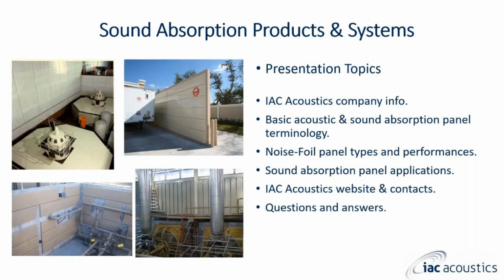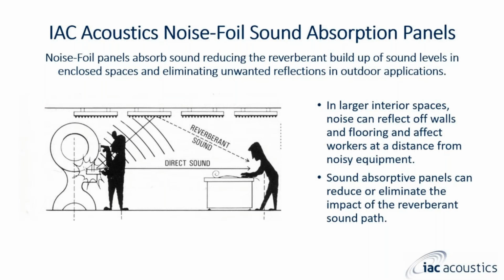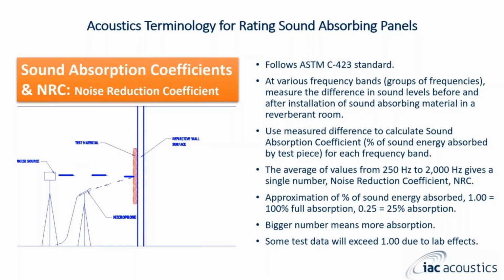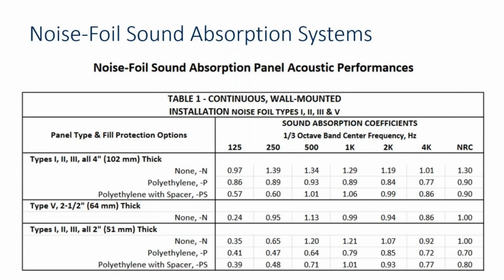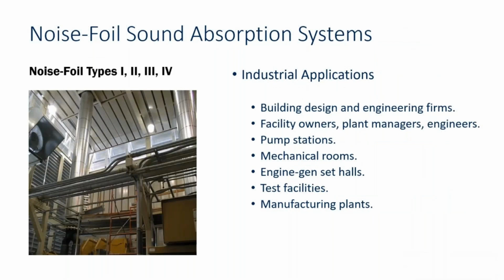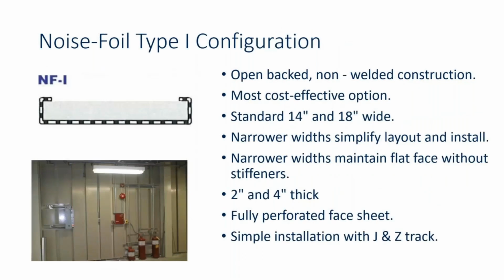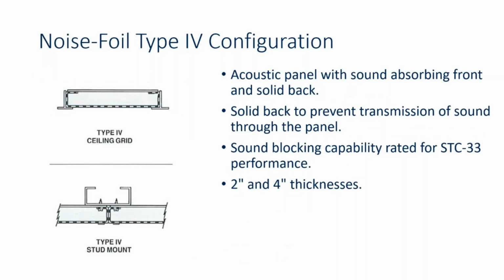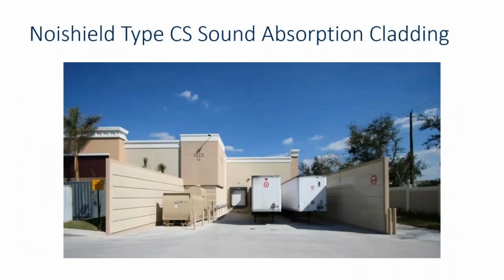Webinar Recording: Noise Foil Absorption Panels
Recorded June 2020.   Join Dan O’Brien, Commercial Industrial Sales Manager for IAC Acoustics, on this quick & informative webinar to learn about IAC’s Noise-Foil Absorption Panels. IAC’s Noise-Foil acoustical metal panels combine maximum noise absorption and durability in an attractive, modular unit.